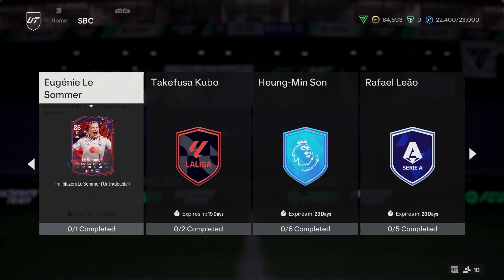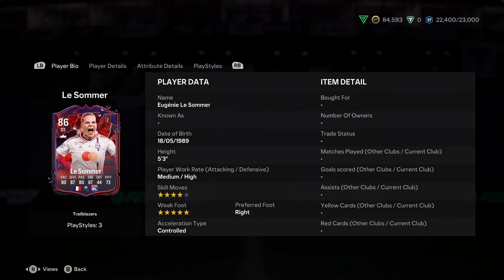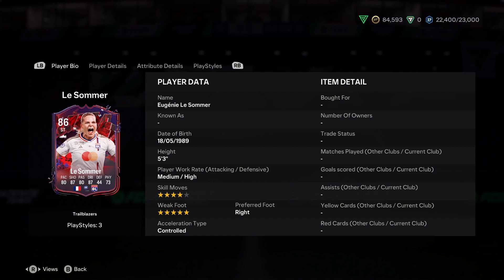FC 24 Trailblazers Eugenie Le Sommer SBC Guide – 86 Rated, 20k Spend - Is It Worth It?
FC 24 Trailblazers SBCs & Squad Builder Challenges have proved so popular for people to do thought show how to do the Trailblazers Eugenie Le Sommer SBC plus discuss price, requirements and more.